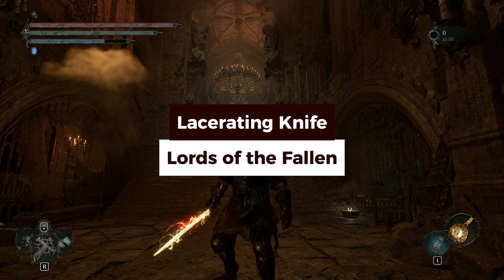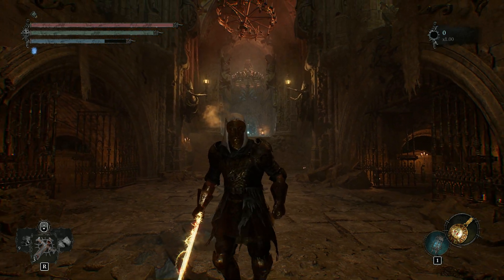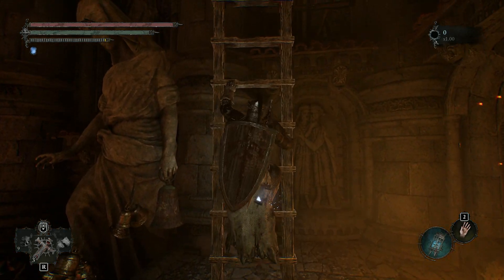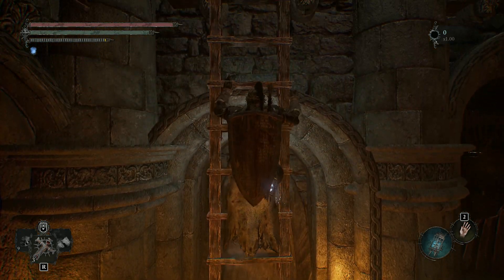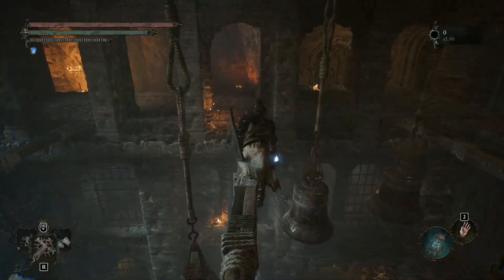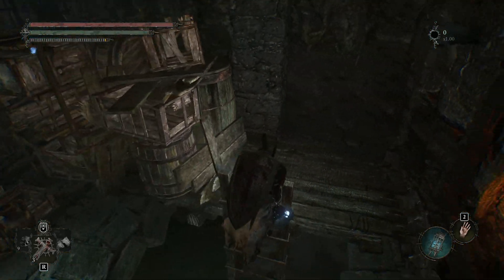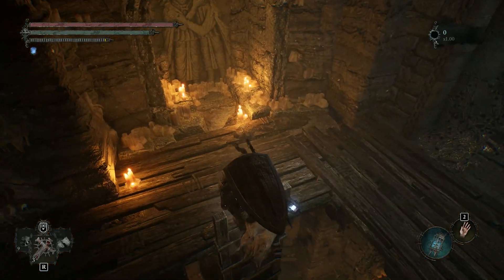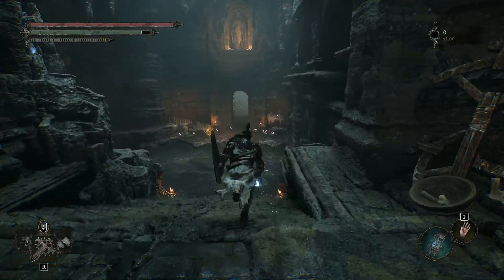Lacerating Knife Location - Lords of the Fallen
In this video, you'll learn the location of Lacerating Knife in Lords of the Fallen.